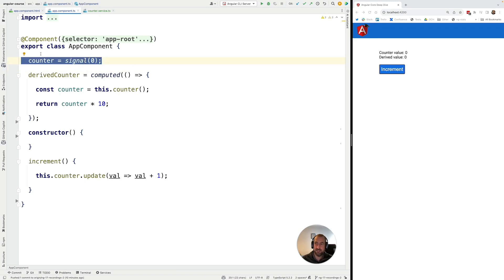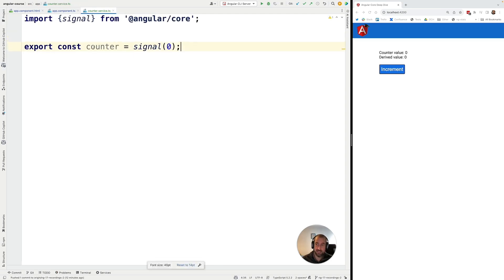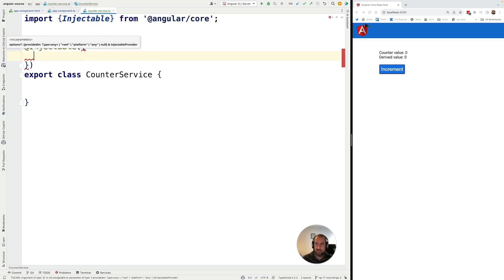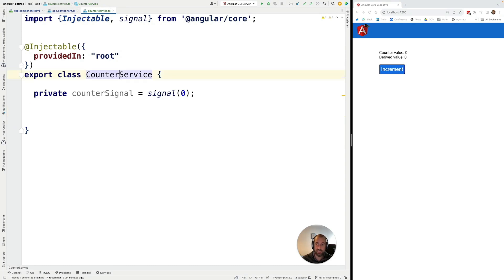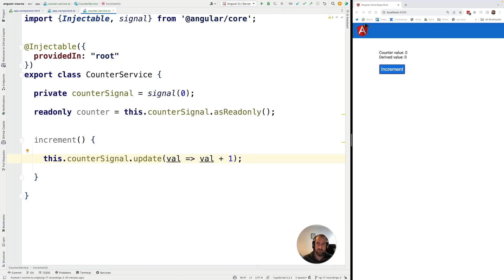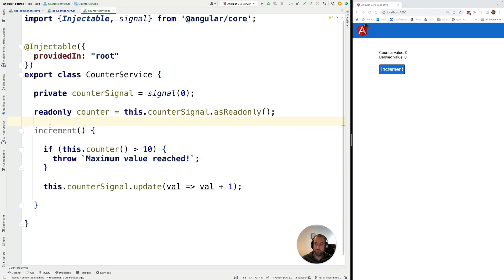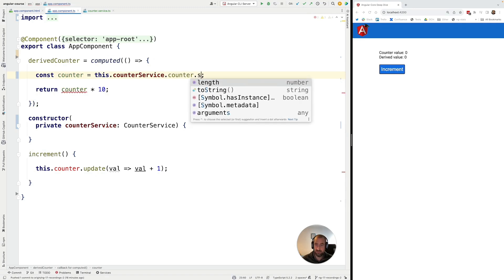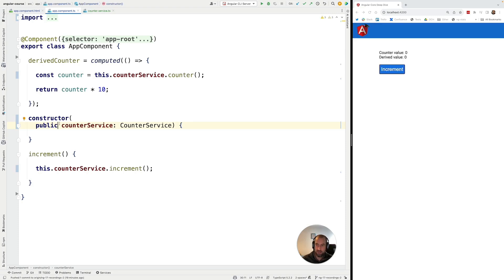💥 Angular Signals Pattern: Signal-based Data Services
Free content at the Angular University:
- 20% of our lessons are free, no login required to watch the lessons. The free lessons are the ones with the P (Pro)